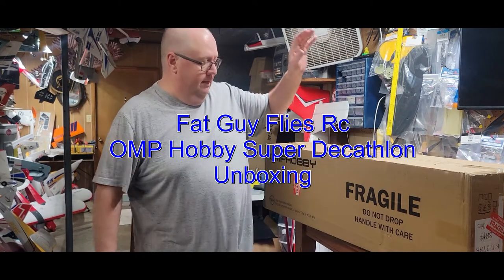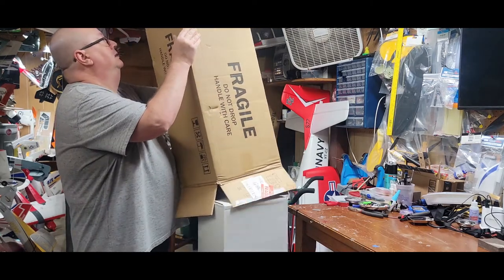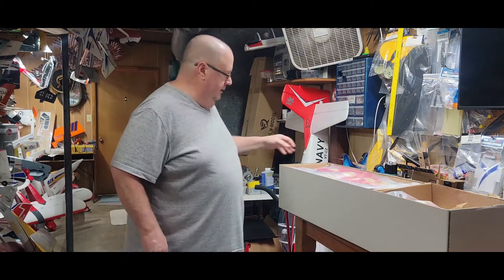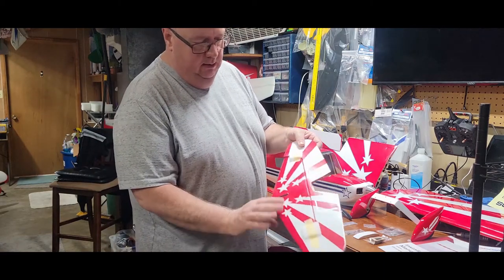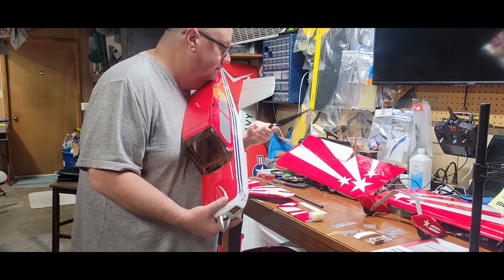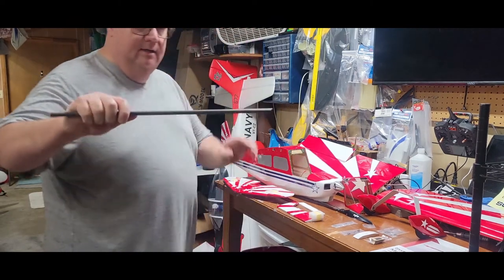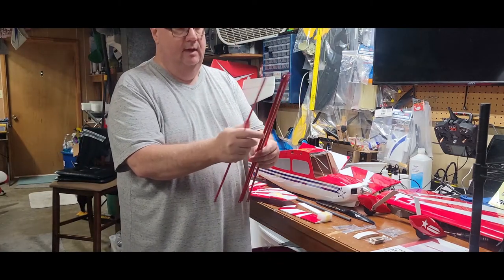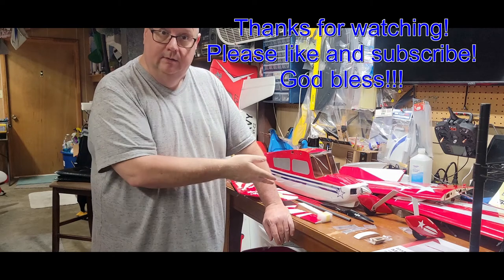Unboxing of the OMP Hobby Super Decathlon by Fat Guy Flies Rc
Welcome to my Unboxing of the OMP Hobby Super Decathlon by Fat Guy Flies Rc! I have been wanting a Super Decathlon for quite some time now and OMP Hobby delivered!
The parts are absolutely top quality just like the Bighorn was!
They are temporairly sold out but they WILL get more!
God bless!!